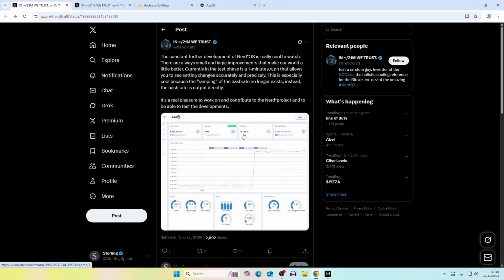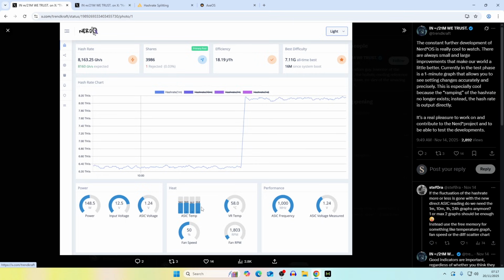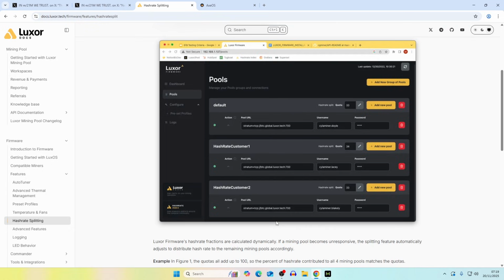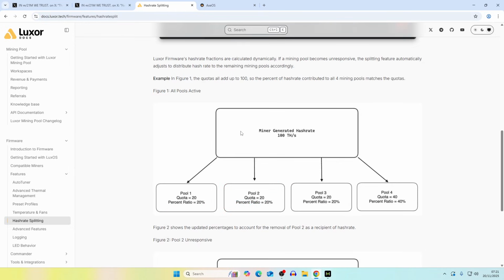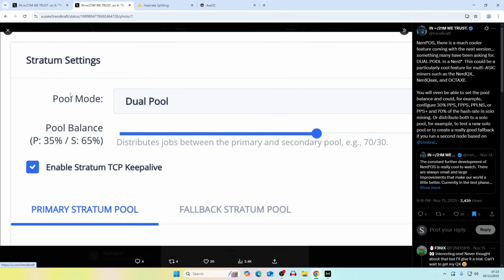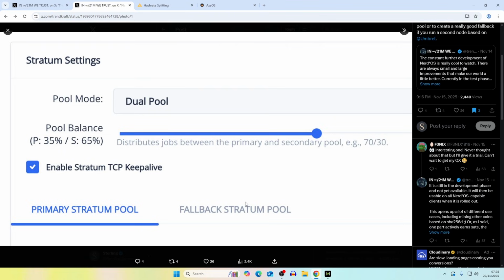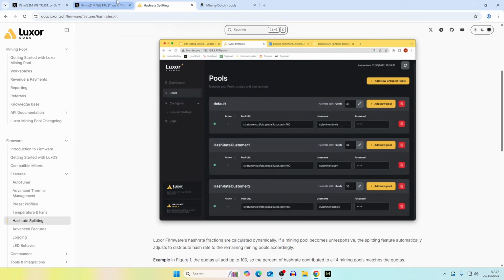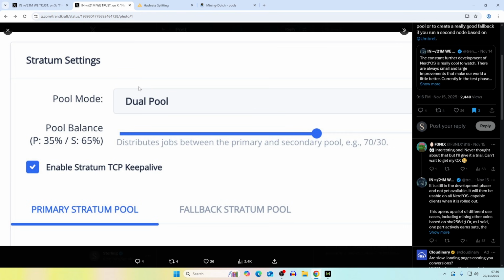NerdQAxe Hashrate Splitter - Mine BTC and BCH at The Same Time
Today we are taking a look at the nerqaxe and nerdqx hashrate splitting tool which allows you to split your hashrate between two bifferent coins like bitcoin cash and bitcoin. or you can choose to spit hashrate to half pool mining or half solo mining

Amazon Links
Noctua Fan For Bitaxe
Noctua Fan For NerdQAxe
Noctua Fan For Bitaxe Hex
Thermal Paste
Bitaxe Power Supply
NerdQAxe Power Supply
NerdQAxe Copper Heatsink Upgrade
Small Copper Heatsinks
Bitaxe Spacer Stands